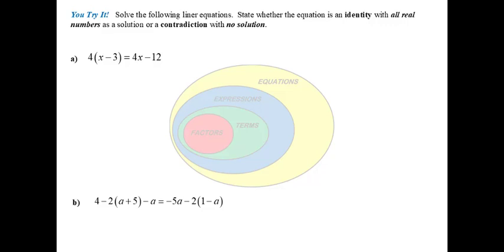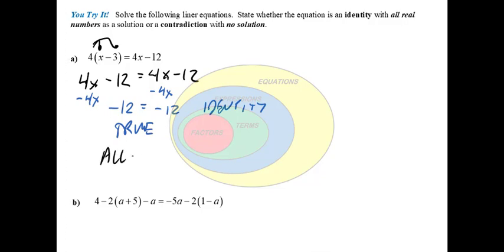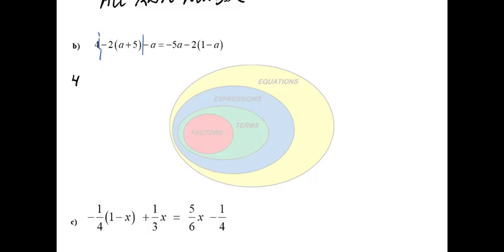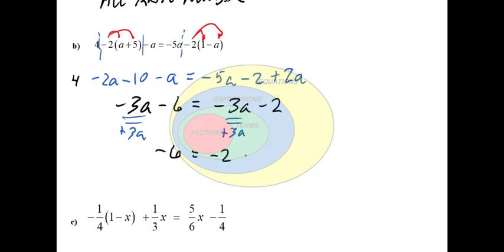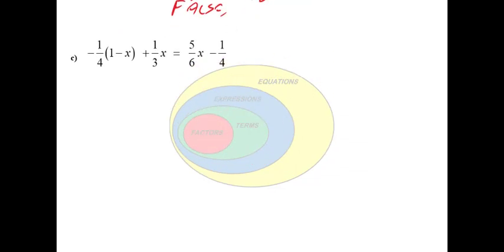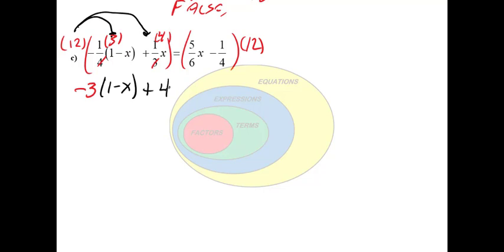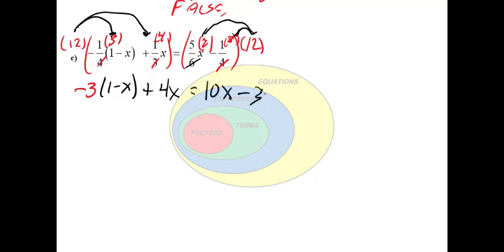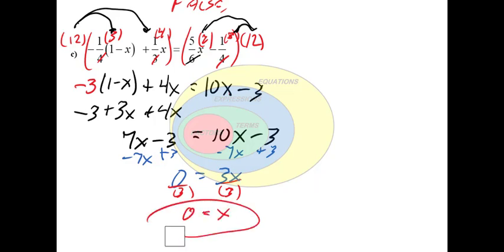Composition of Math - Section 2.2, Objective 4: You Try It!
Directions:    Solve the following linear equations.  State whether the equation is an identity with all real numbers as its solution or a contradiction with no solution.